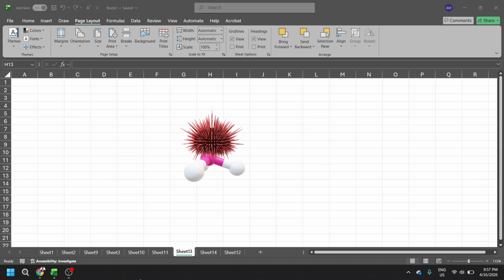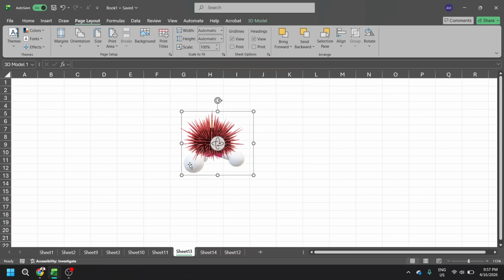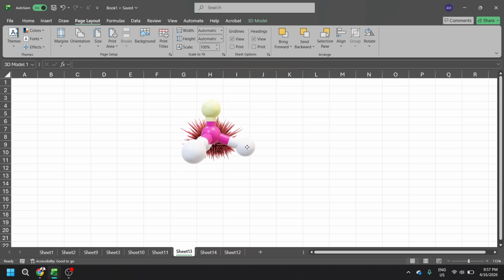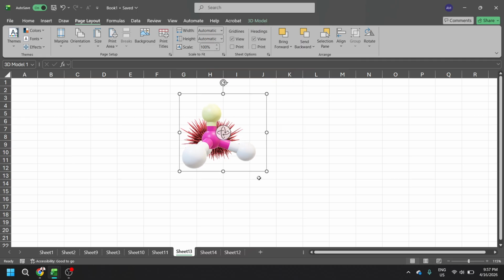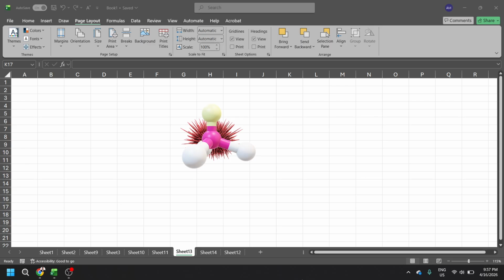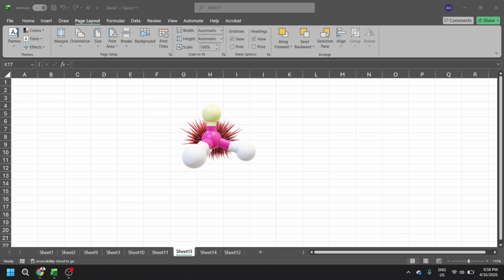How to Bring Object Forward in Excel (Updated 2026)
In this video, we discuss how to bring object forward in Excel. Learn to bring forward Excel objects like shapes or images using the Bring Forward command from the Home tab or right-click context menu. We cover selecting partially hidden objects, understanding layer movement, and troubleshooting when an object stays behind others.

00:00 Introduction to Object Stacking
00:21 Selecting the Object
00:57 Using Bring Forward from the Ribbon
01:13 Using Bring Forward via Context Menu
01:53 Troubleshooting Stacking Order
02:14 Summary of Bring Forward Process